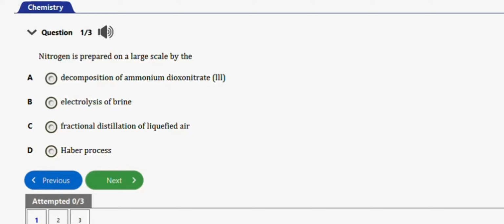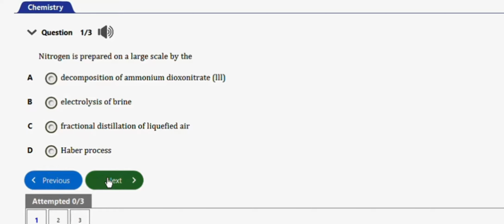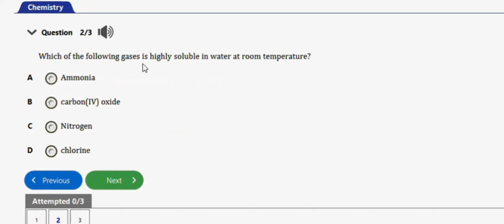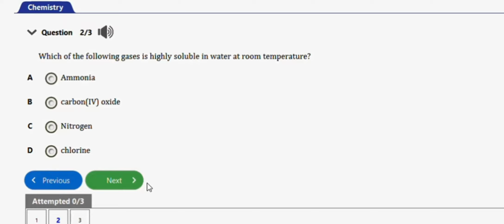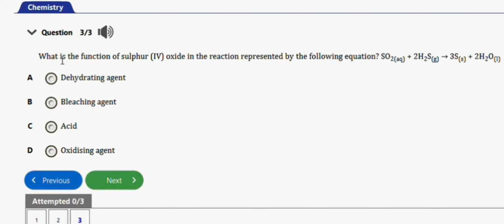NEET Chemistry 2026 Likely MCQ/PYQ On Nitrogen & Sulphur (One Shot In English)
NEET Chemistry Online Tutorial Likely Questions And Answers On Nitrogen And Sulphur

Nitrogen is one of the basic problems in NEET chemistry.

In this NEET chemistry online class video, I answered these NEET chemistry questions on nitrogen and sulphur

This video is a definite guide to smashing questions on nitrogen and sulphur in NEET chemistry